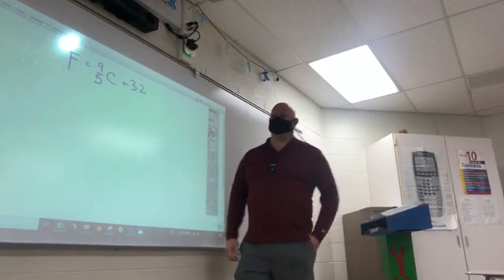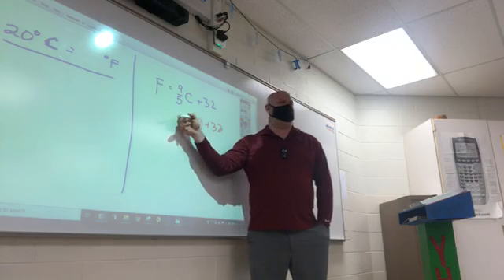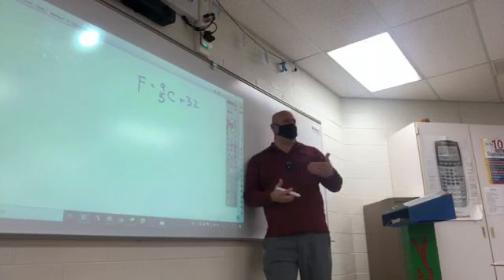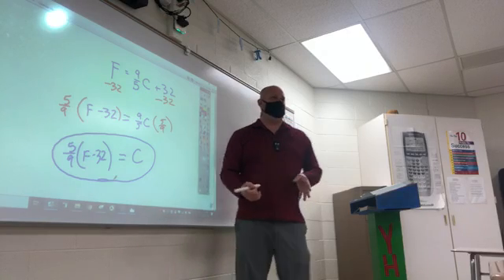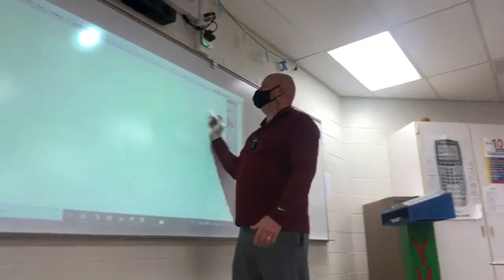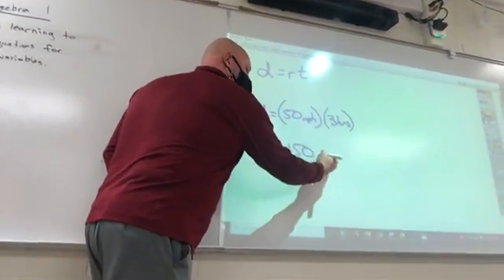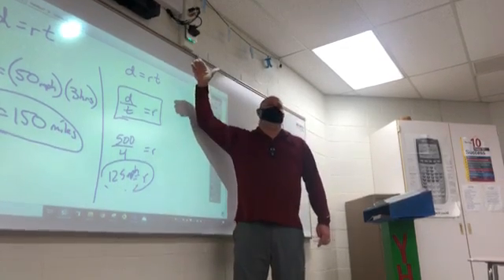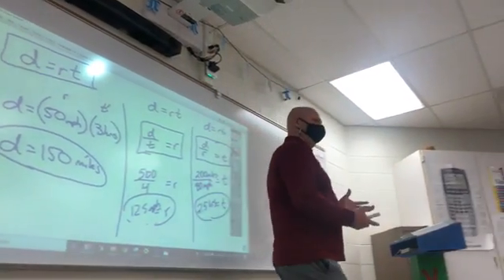Algebra 1 - Lesson 2.5 - Rearranging equations